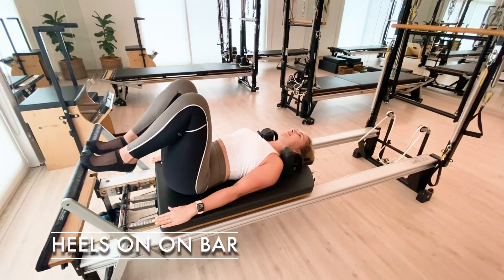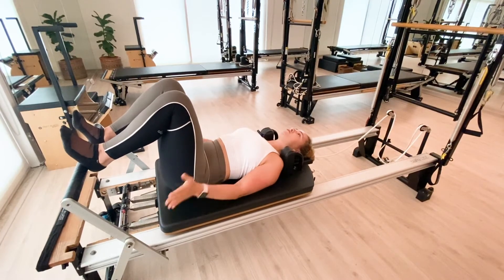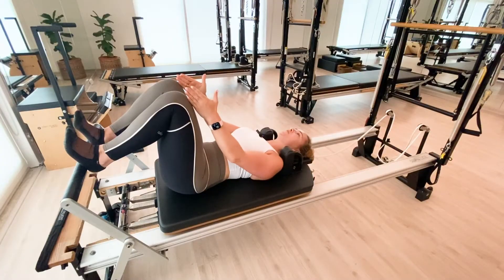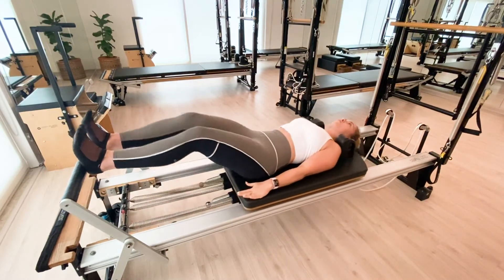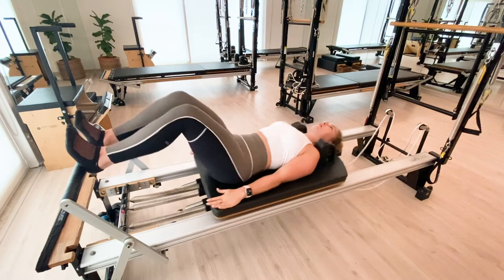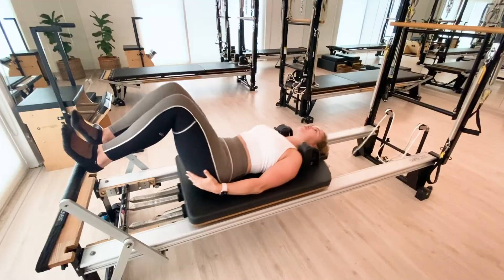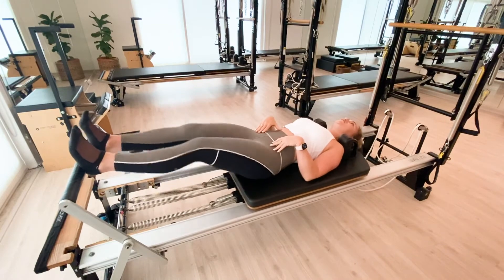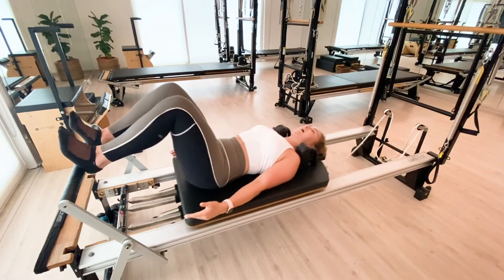Reformer Essentials: Footwork - Heels on bar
Your guide to essential Pilates Reformer exercises, by STOTT trained instructor, Anya.

For more classes, or to book private tutoring in yoga, pilates, dance, nutrition, and other holistic wellbeing therapies,